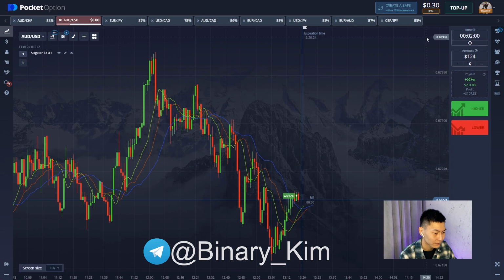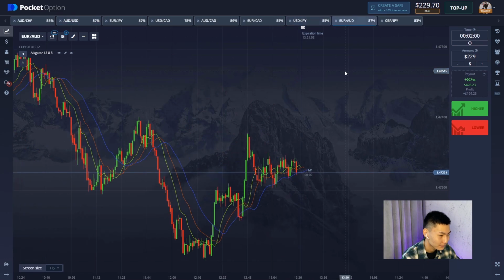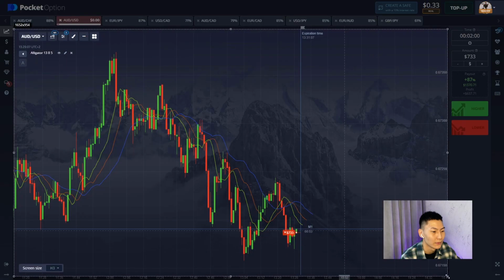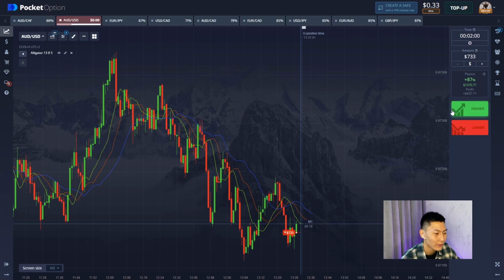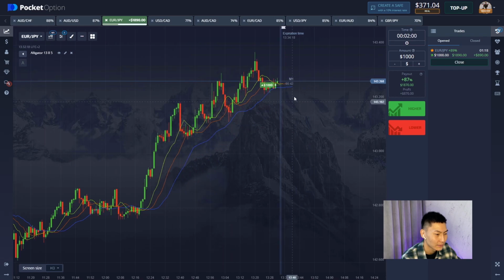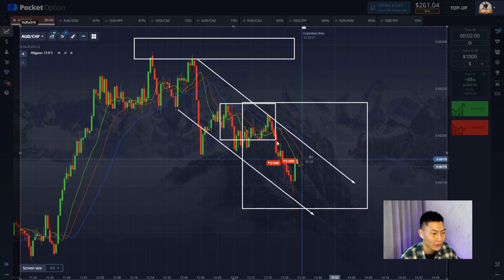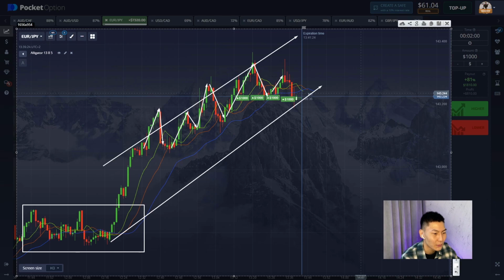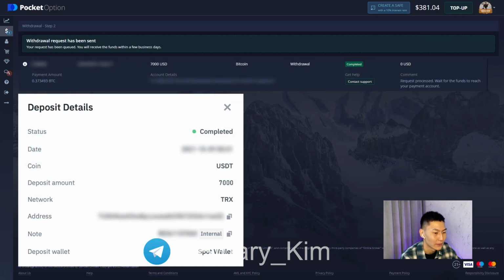POCKET OPTION TRADING $7600 PROFIT | MULTIPLY YOUR BALANCE IN A FEW HOURS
On my YouTube channel where we speak about things like:
- binary trading
- pocket options

5 Binary Trading SECRETS that can Grow SMALL Pocket Option Accounts FAST